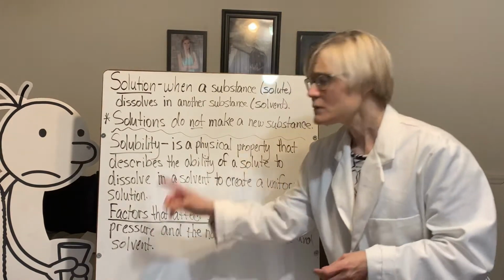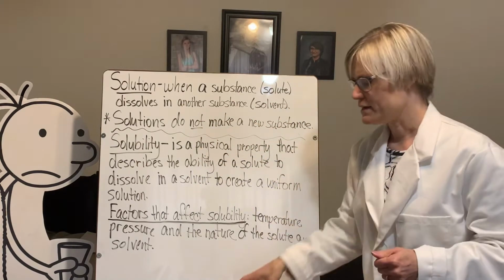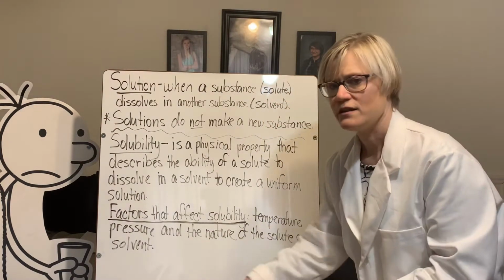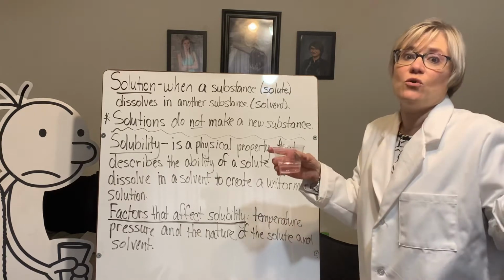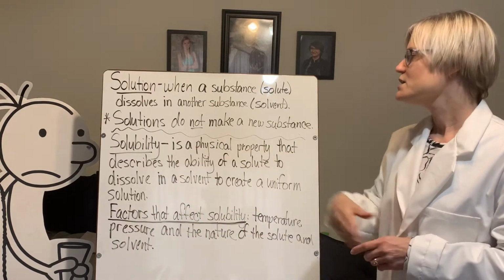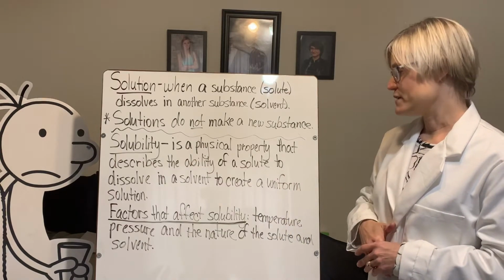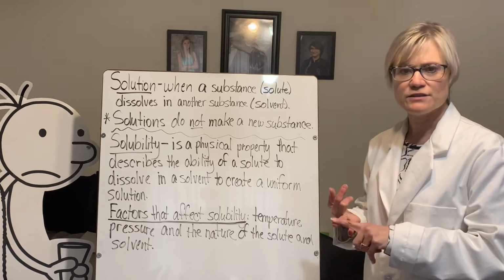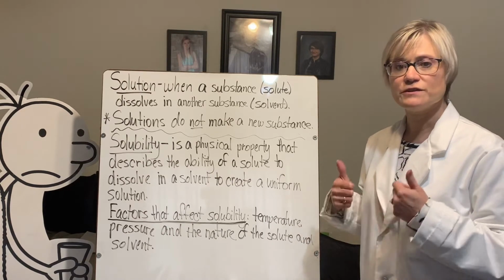Solubility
Mixture, solution, solute, solvent and solubility